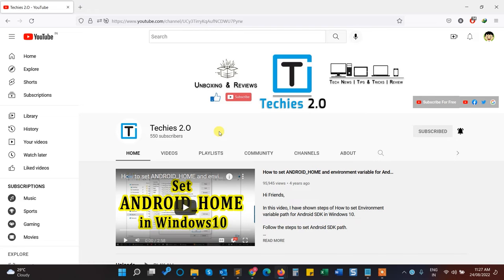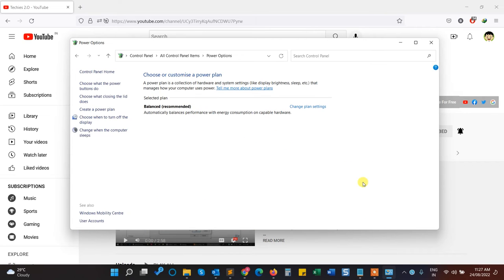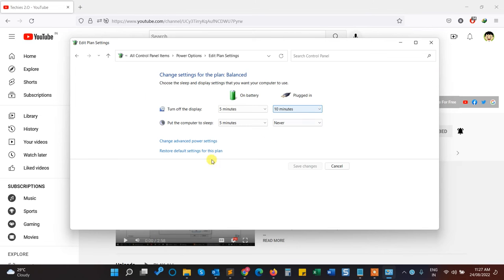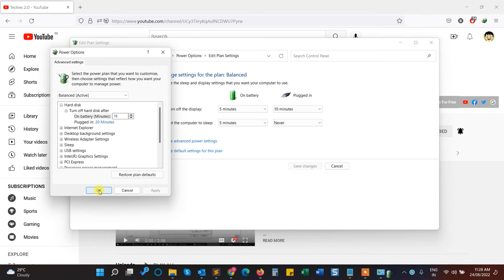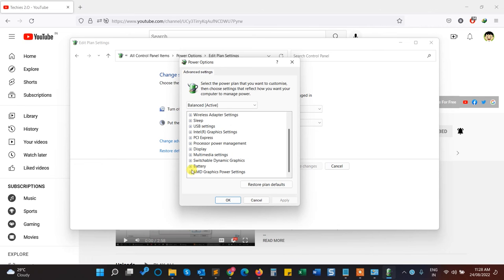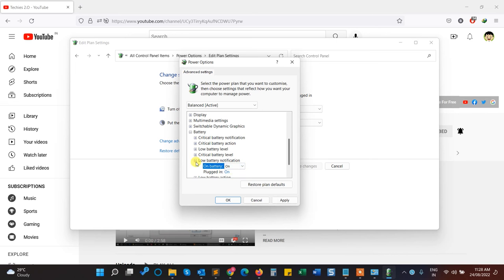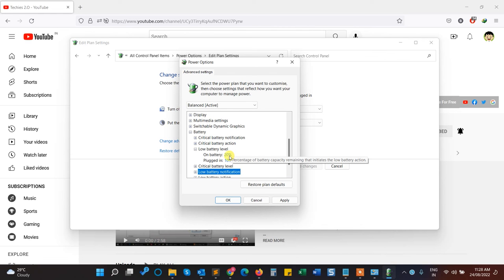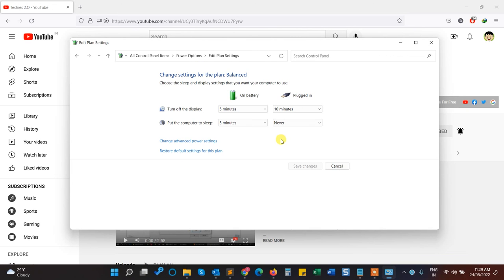How to enable low bettery notification based on desired percentage in Windows 11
Hey Guys,

If you are missing a low battery alert after upgrading to windows 10 OR 11, you can resolve that by changing battery settings. Follow below steps to get fix it.
1. Go to Control Panel and Select Power Options
2. Click 'Change Plan Settings
3. Click 'Change advanced power settings and it will prompt Power Options window.
4. Scroll all the way down
5. Click Plus for Battery to expand it.
6. Click Plus for Low Battery level
7. Set the percentage On Battery
8. Click the 'Ok' button at the bottom.
That's it!